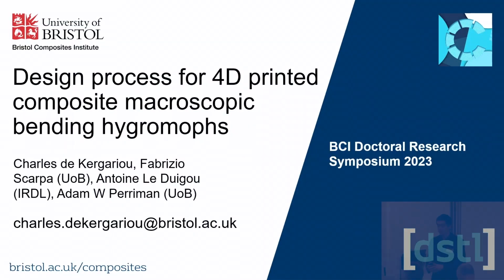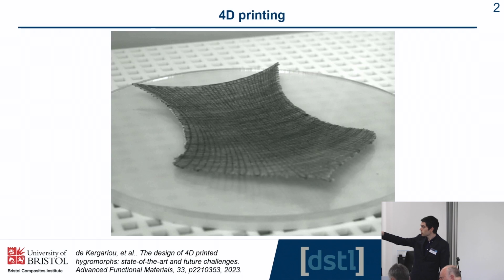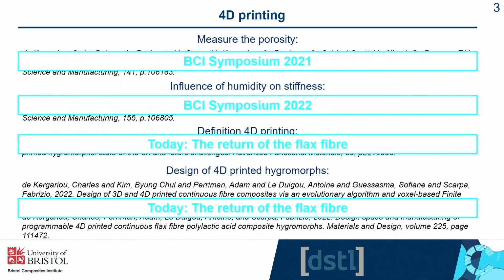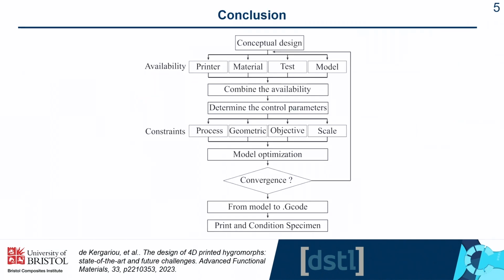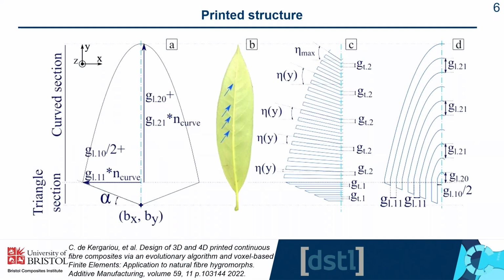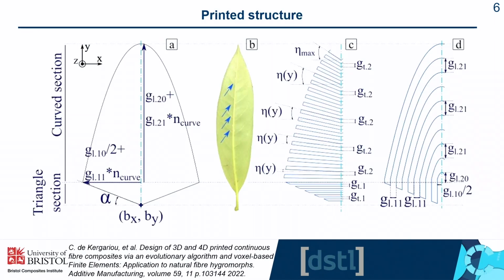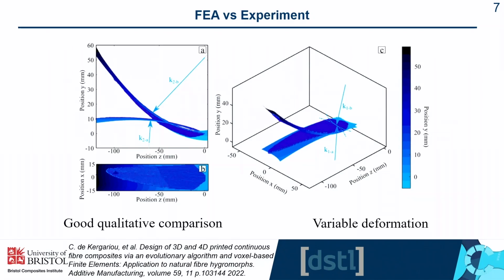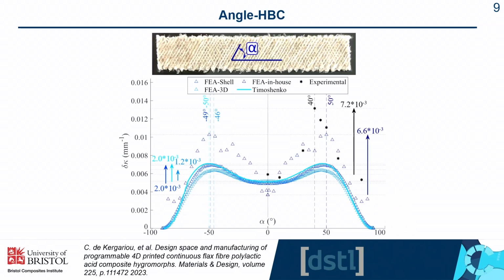2023 BCI Doctoral Research Symposium - Charles de Kergariou Presentation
Presenter: Charles de Kergariou
Event: Bristol Composites Institute Doctoral Research Symposium (4th April 2023)